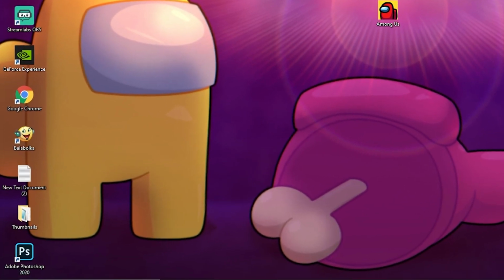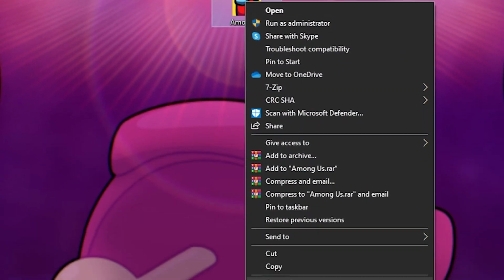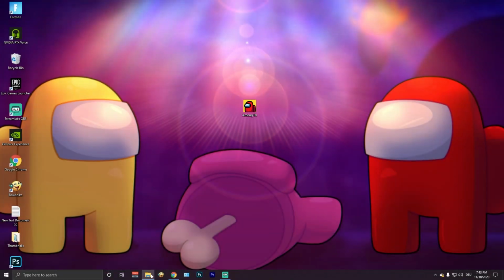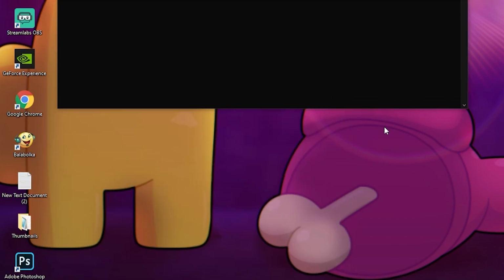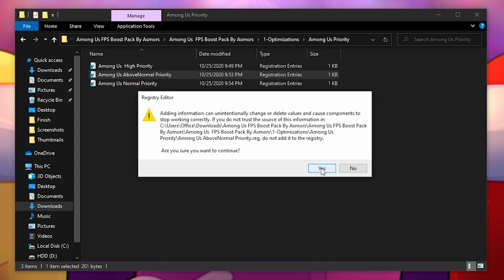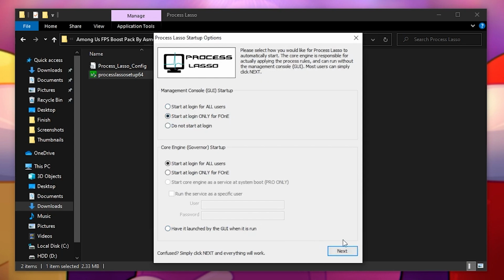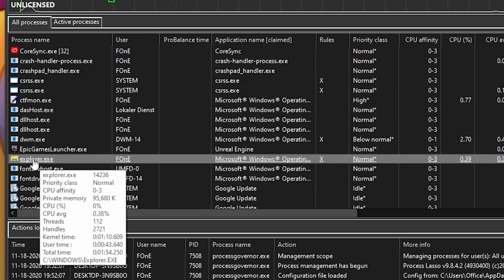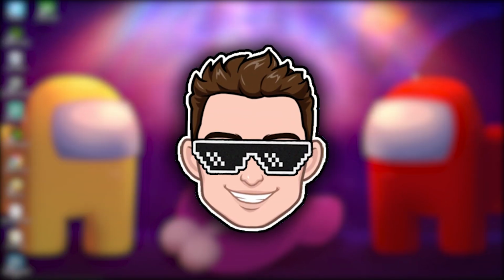BOOST THE FPS IN AMONG US / ULTIMATE PERFORMANCE GUIDE 2020